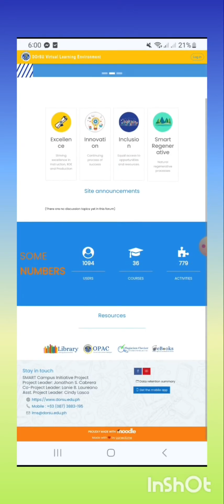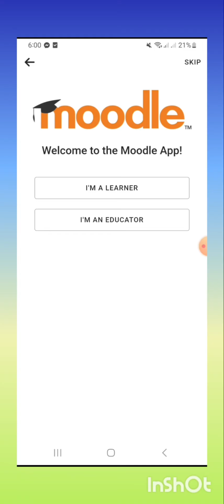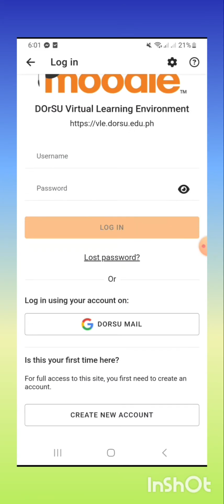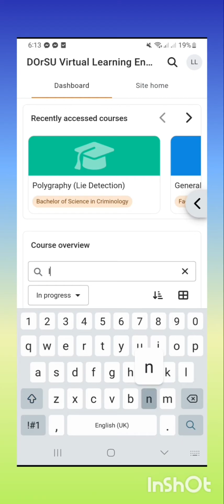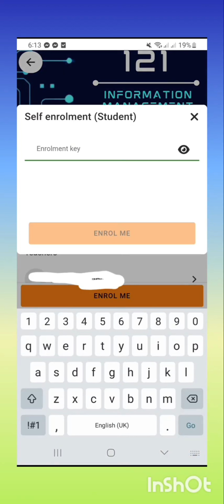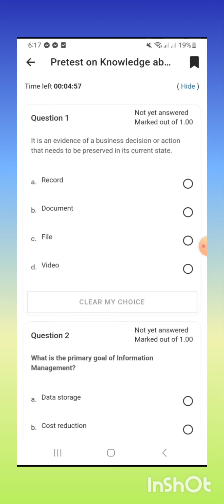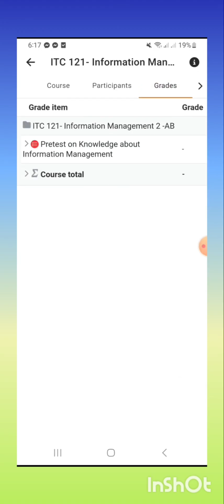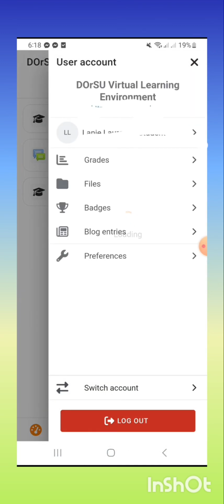How to Download DOrSU VLE Mobile App?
Hi!

This is a video on how to download the mobile app for Moodle in which you can access the DOrSU VLE. You can use the app in offline and online mode.